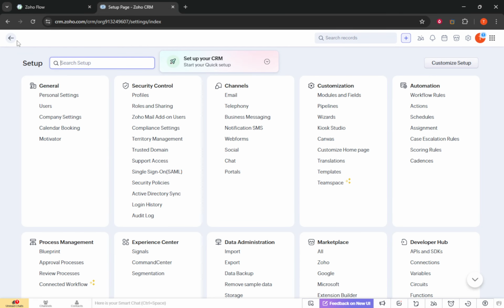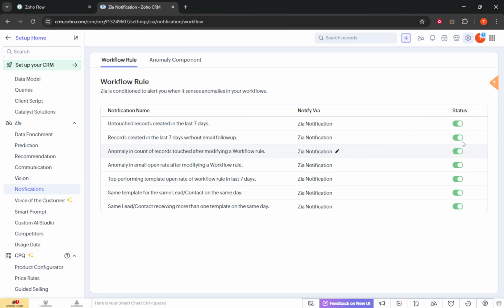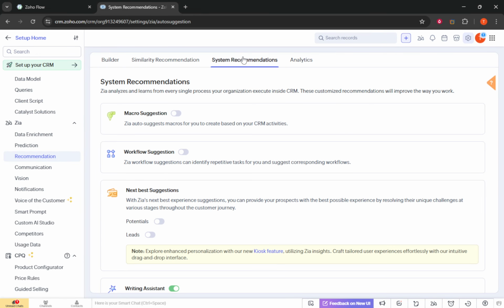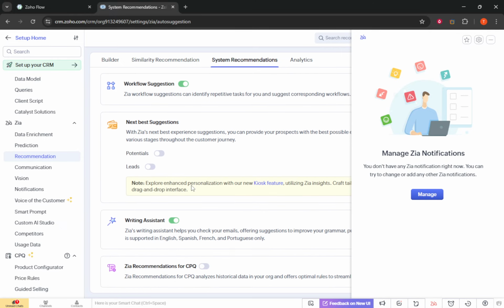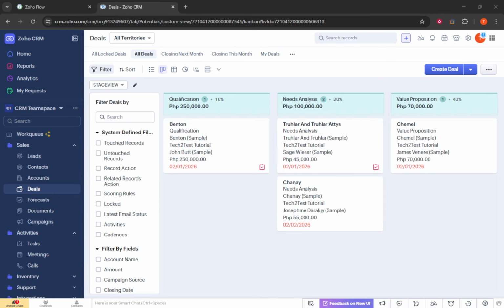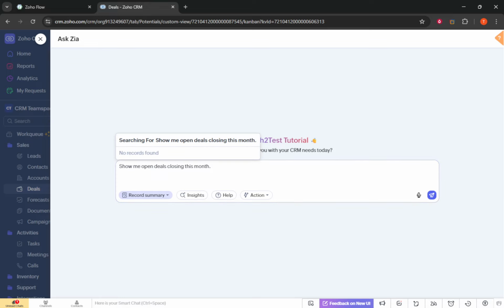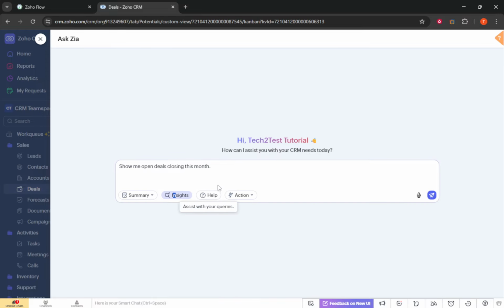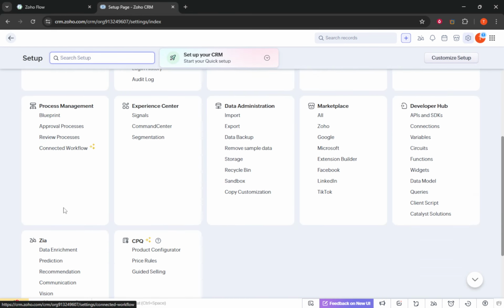How to Enable Zia AI Suggestions in Zoho CRM [2026 Full Guide]